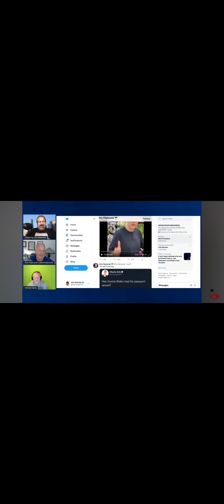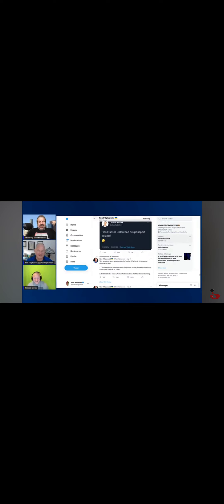Stuttering john some of his amazing political show